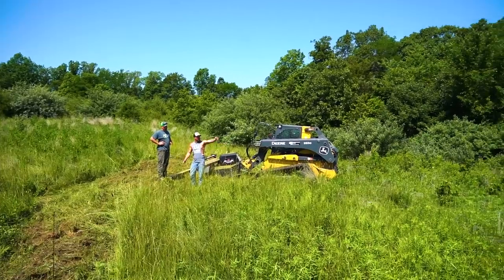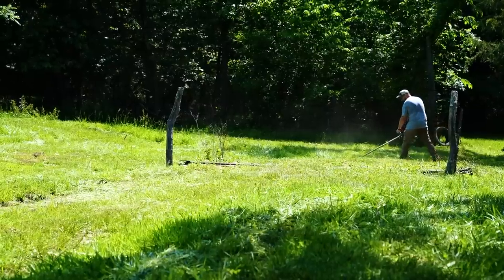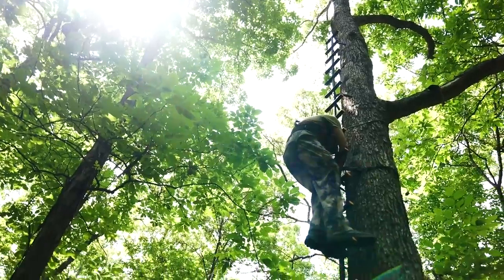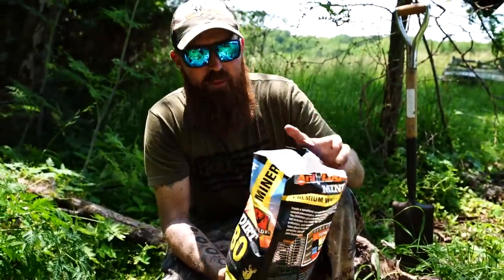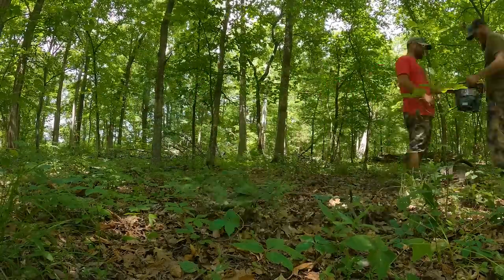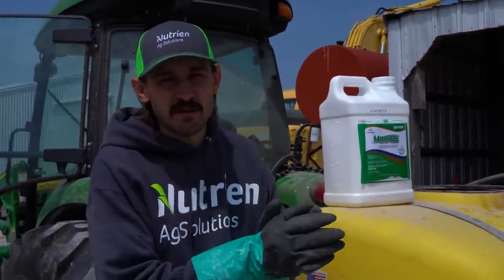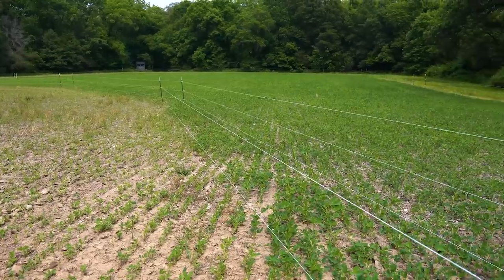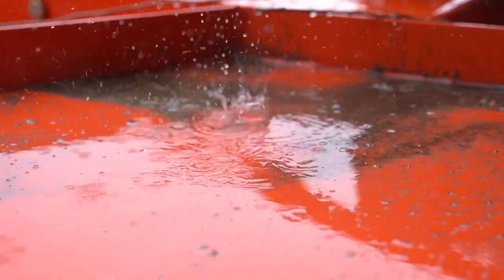Building A Pond & Managing Plot Pressure With Terry Drury, Matt’s Dialing In His New Farm | DS23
Building A Pond And Managing Plot Pressure With Terry Drury, Matt’s Dialing In His New Farm | Deer Season 23

On this episode of Deer Season ‘23, we are headed up to Matt Drury’s new farm for some pre-season work. Matt and Scott run into a couple of problems but continue to check off boxes with plans of being ready for the fall.

We then tag along with Forrest Bonin and Terry Drury. Terry explains his strategy behind managing browse pressure on one of his bean fields.

Following this, Terry shows us his new pond and tells us the reasoning behind the placement and depth.

We appreciate everyone that has been staying up to date with the DS23 series. We hope everyone has a safe and fun summer. Fingers crossed for more rain!!